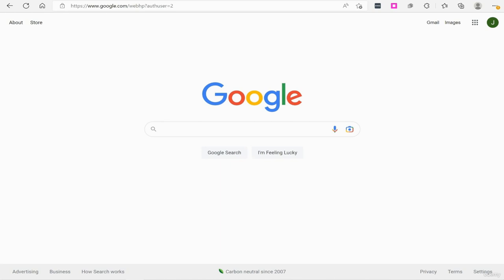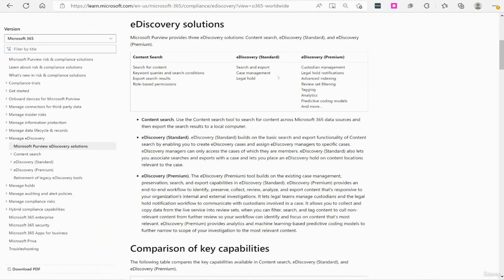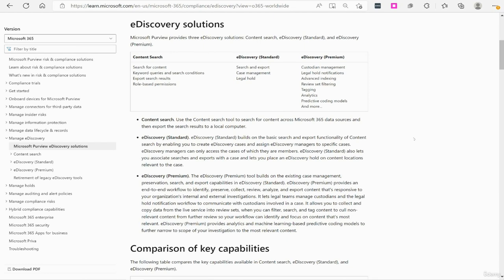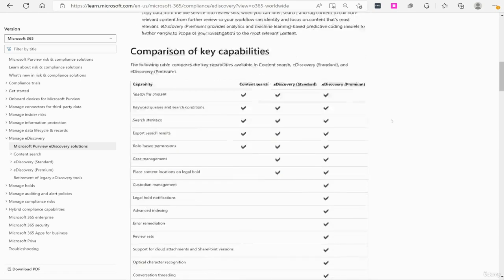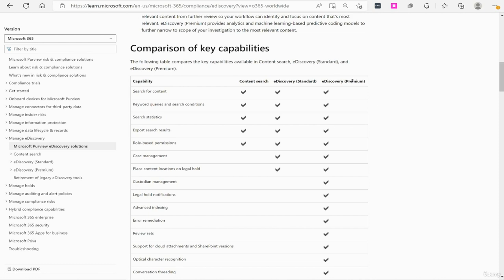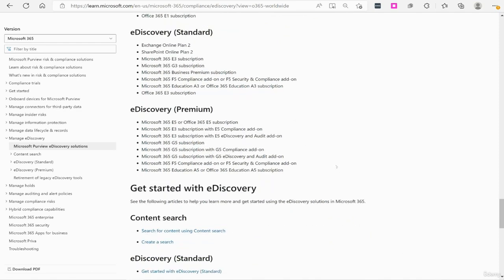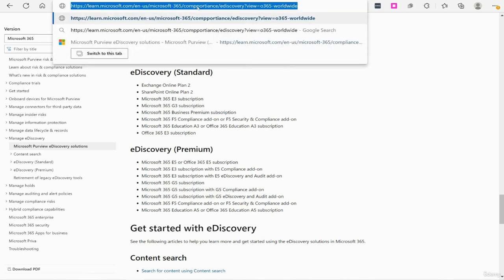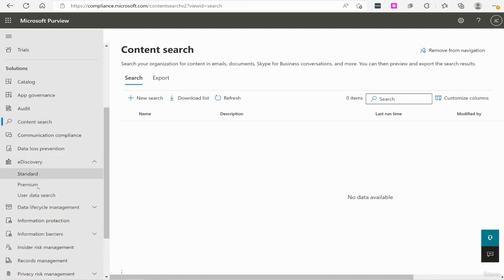11.05. các khái niệm đằng sau việc thực hiện tìm kiếm nội dung và khám phá điện tử (eDiscovery)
Video này thảo luận về các khái niệm đằng sau việc thực hiện tìm kiếm nội dung và khám phá điện tử (eDiscovery) trong Microsoft 365 \[[00:00]

Dưới đây là các điểm chính được đề cập:
* **Tìm kiếm nội dung** cho phép bạn tìm kiếm tài liệu và dữ liệu trong các sản phẩm của Microsoft 365 như SharePoint, Office 365 và Teams \[[00:18] Nó chủ yếu dùng để tìm kiếm và xuất thông tin \[[02:52]
* **eDiscovery** là một quá trình pháp lý hơn, cho phép bạn không chỉ tìm kiếm mà còn đặt các lệnh giữ pháp lý (legal holds) đối với thông tin để ngăn chặn việc xóa, đặc biệt là cho các cuộc điều tra hoặc thủ tục pháp lý \[[00:35] Nó liên quan đến việc thu thập bằng chứng \[[00:53]

* **eDiscovery Standard**: Cho phép tìm kiếm, xuất dữ liệu, tạo các trường hợp eDiscovery (đối tượng chứa dữ liệu eDiscovery đã tìm thấy) và đặt các lệnh giữ pháp lý \[[01:47]
* **eDiscovery Premium**: Bao gồm tất cả các tính năng của Standard cộng với các khả năng nâng cao hơn cho các mục đích pháp lý, như gán quyền cho các bên bên ngoài, thông báo giữ pháp lý, lập chỉ mục nâng cao, gắn thẻ, dữ liệu phân tích và mô hình mã hóa dự đoán \[[02:09]

* **Tìm kiếm nội dung**: Tìm kiếm nội dung, tìm kiếm từ khóa, thống kê tìm kiếm, xuất kết quả tìm kiếm và cấp quyền \[[03:27]
* **eDiscovery Standard**: Bao gồm tất cả các khả năng của tìm kiếm nội dung, cộng với việc tạo trường hợp và đặt lệnh giữ pháp lý \[[03:34]
* **eDiscovery Premium**: Cung cấp nhiều khả năng hơn nữa như khắc phục lỗi, khả năng lọc, gắn thẻ, dữ liệu phân tích, mô hình mã hóa dự đoán và xuất dữ liệu sang vị trí lưu trữ Azure của khách hàng \[[03:50]

* **Tìm kiếm nội dung**: Hầu hết các gói đăng ký Microsoft 365 hoặc Office 365 đều bao gồm tính năng này \[[04:30]
* **eDiscovery Standard và Premium**: Yêu cầu các gói đăng ký cụ thể được liệt kê trong tài liệu của Microsoft \[[04:44]

* Bạn có thể truy cập các tính năng này thông qua cổng thông tin Microsoft tại portal.microsoft.com \[[05:12]
* Từ đó, điều hướng đến "Show all" (Hiển thị tất cả), sau đó nhấp vào "Compliance" (Tuân thủ) để vào Microsoft Purview \[[05:26]
* Trong khu vực giải pháp, bạn sẽ tìm thấy "Content search" (Tìm kiếm nội dung) và "eDiscovery" (eDiscovery) \[[05:40]

Video kết thúc bằng cách cho biết rằng các video tiếp theo sẽ trình bày cách thực hiện tìm kiếm và eDiscovery thực tế \[[06:07]